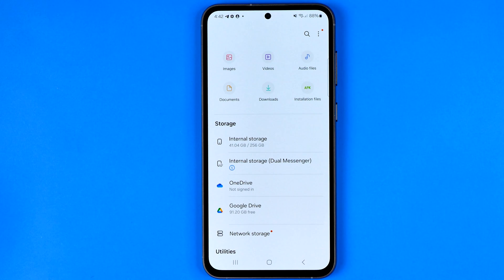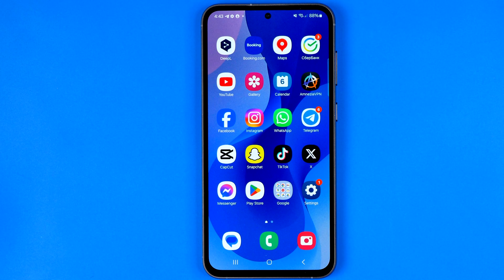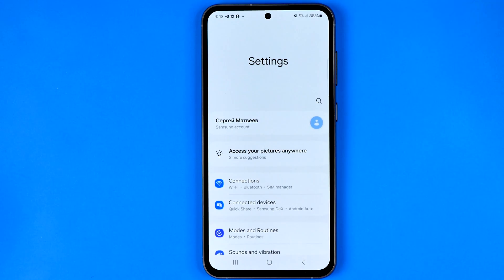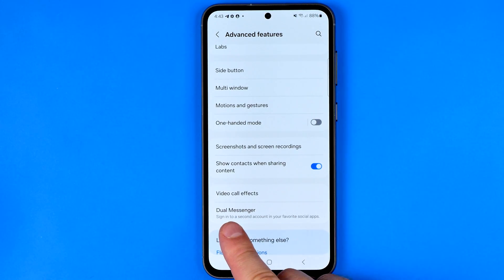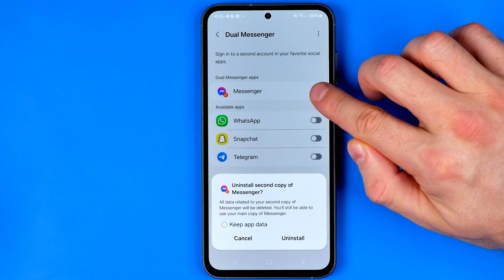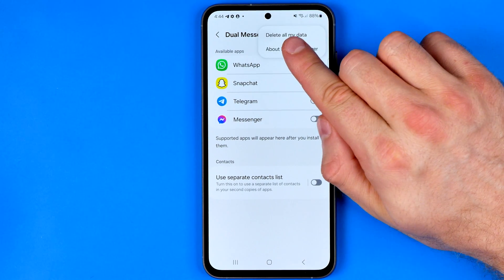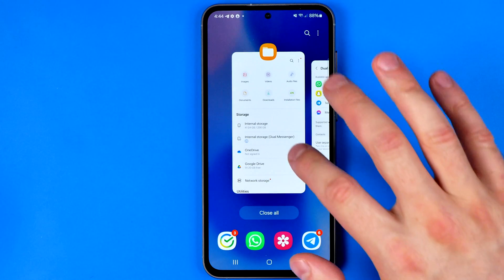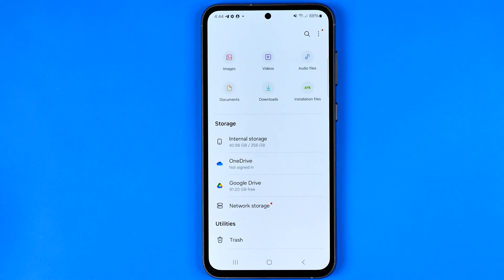How to Delete Dual Messenger Folder on Samsung Galaxy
Here's how to delete dual messenger folder on samsung galaxy!